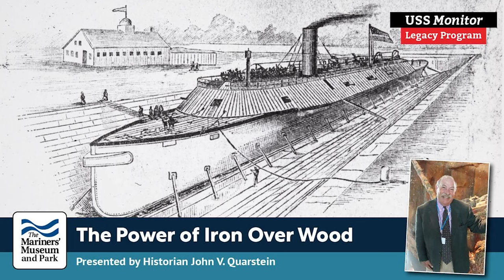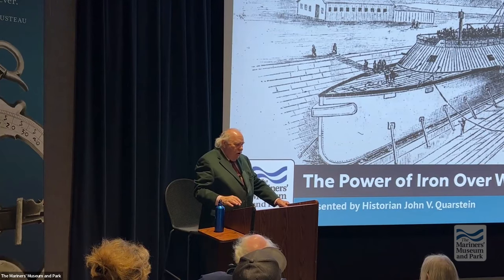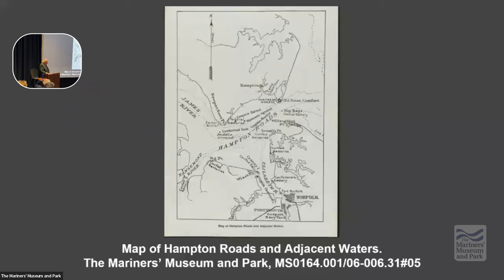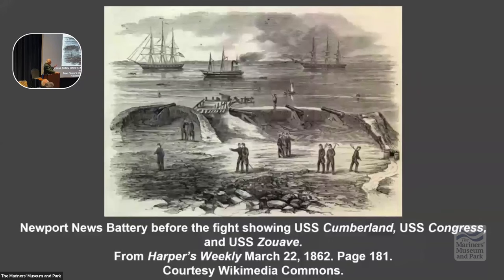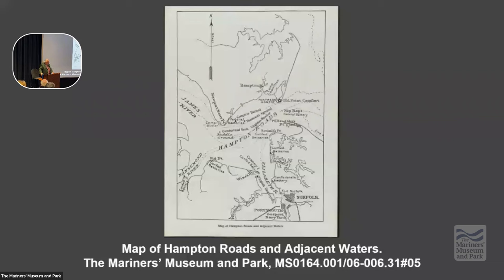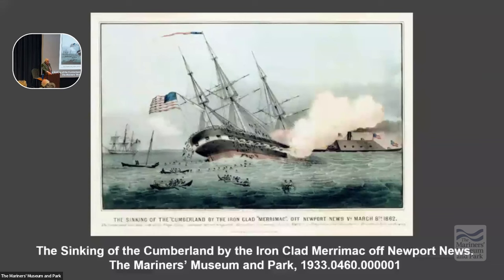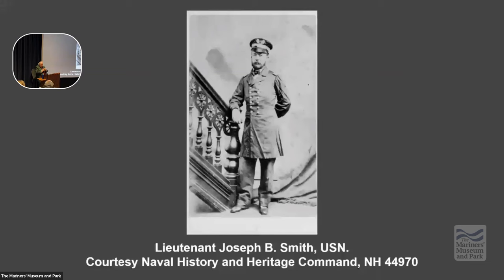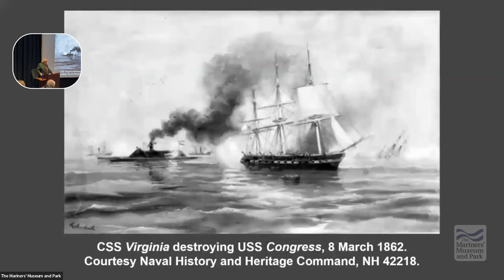The Power of Iron Over Wood: Sinking of USS Congress and Cumberland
When CSS Virginia (Merrimack) emerged from the Elizabeth River on March 8, 1862, the tide of naval warfare changed forever. The Confederate ironclad ram attacked and destroyed two Union wooden warships, Congress and Cumberland, providing the power of iron over wood. The United States Navy was stunned by this defeat, which gave the Confederacy control of Hampton Roads…albeit for just one day.

This video is for your personal use only, and no further use is permitted.  You may not reproduce, distribute, transmit, or provide access to this video to any other person or entity.  All rights are reserved by The Mariners' Museum and Park.